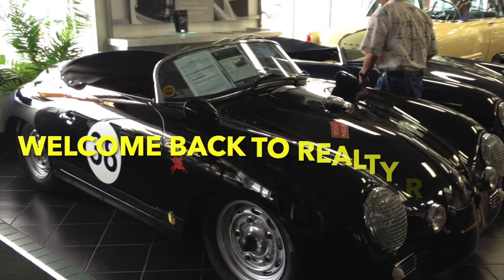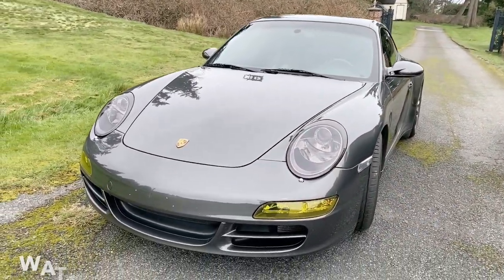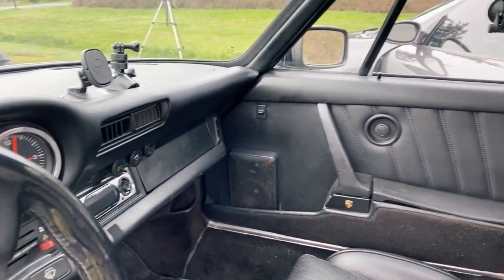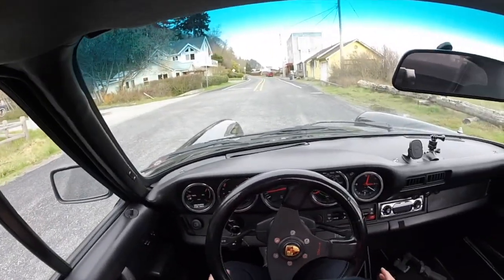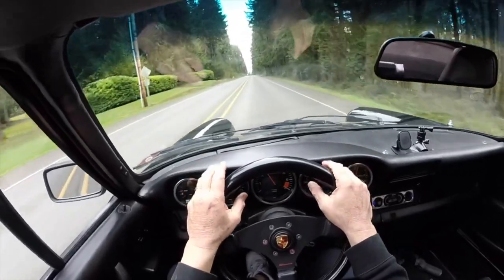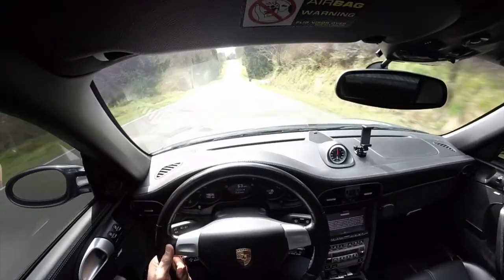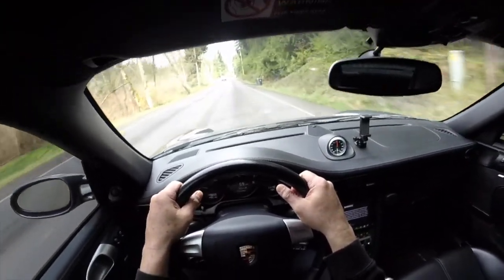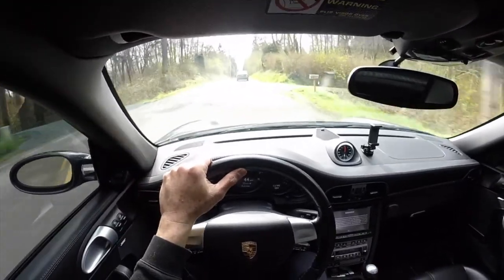PORSCHE 911 OWNER CHALLENGE IS AIR COOLED, OR WATER COOLED BETTER? 911SC VS 997 C4S, BOTH CLASSIC?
We preview both of our cars side by side and drive both to see what the real differences are between each car. The air cooled 911SC has the lineage of the original 911's from the early sixties and 70's with all of the quirks and idiosyncrasies that come with a car with analog and old time technology. The 997 C4S is fast becoming a modern classic with many believing it still has the old classic 911 feel of being analog, with some of the new creature comfort technology that encompass most modern cars. I drive both on the twisty and fun roads here on Whidbey Island here in Washington Statr, just after it rained, so it should be sporty. See both being shown and driven to compare if both meet the desires of the Porsche purists.